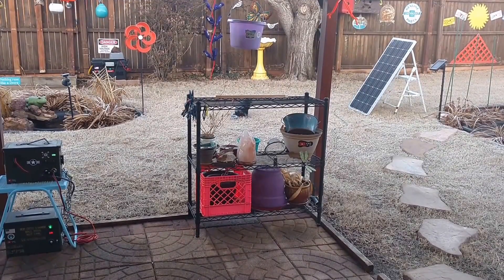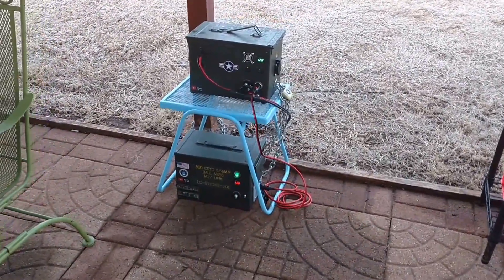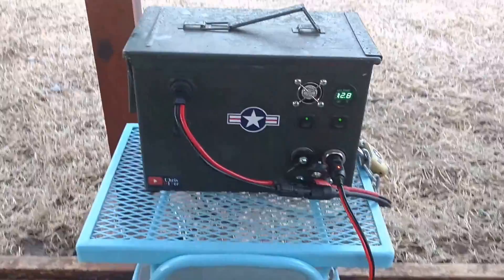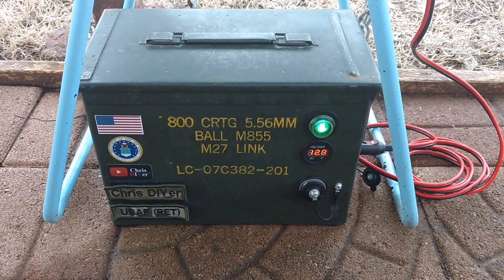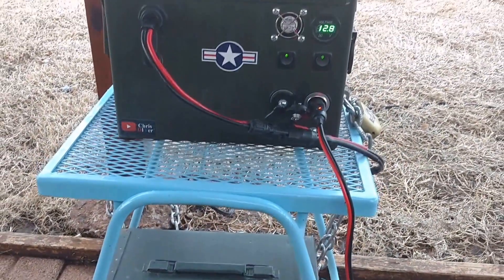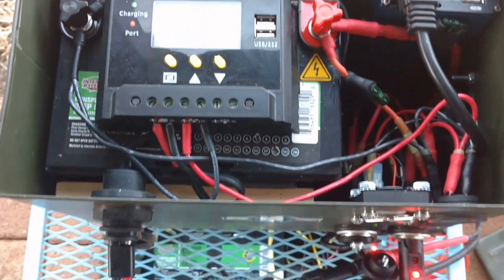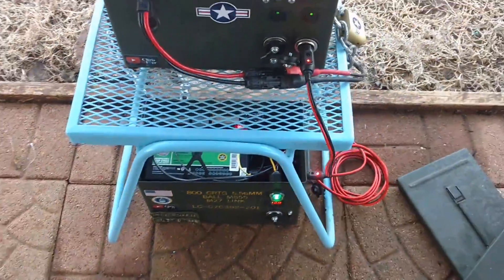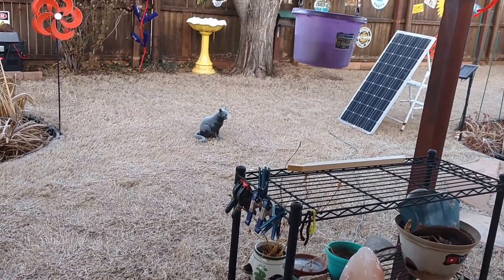Dual batteries! Backyard micro-solar generator system (pre-sunrise voltage checks)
February 25, 2018 - Looks like these batteries are going to "play well" together. Morning (pre-sunrise and charging) voltages are at 12.8v. Why is this important? Battery-to-battery jumping can be tricky if not done correctly...esp if your using mismatched batteries. A couple of things I am going to change: 1) Hella SPST switches on the micro solar generator will be swapped out with those waterproof one (from Andy's 12vtechnology Store on eBay) and 2) I ordered a shorter DC plug-to-plug cable (four feet instead of nine feet long).